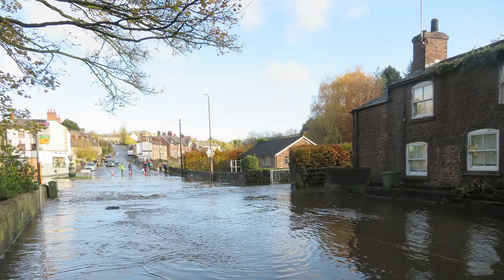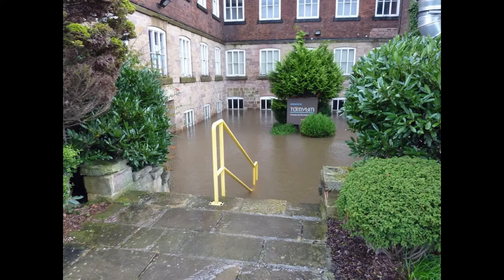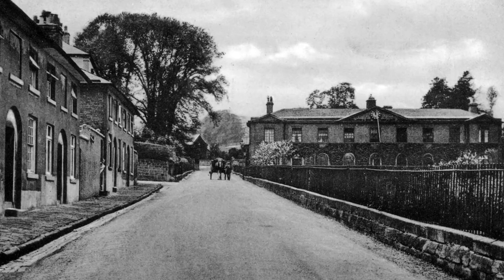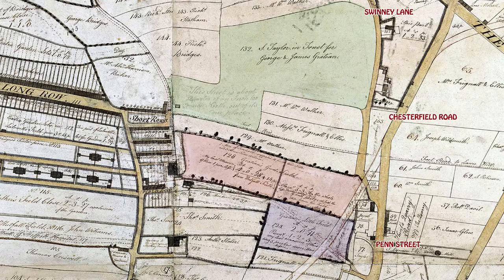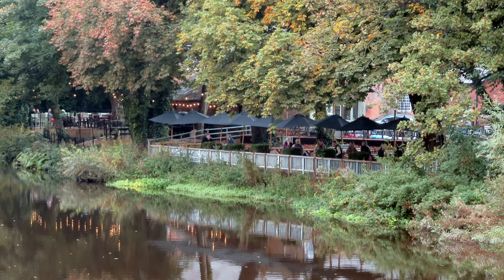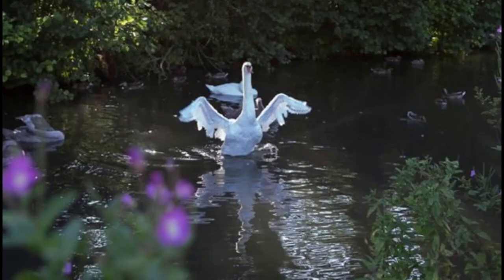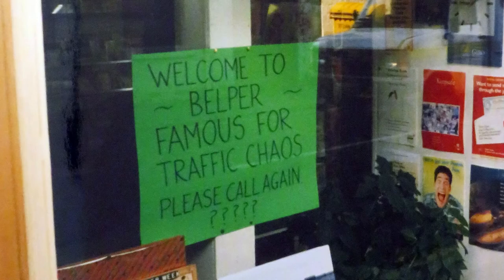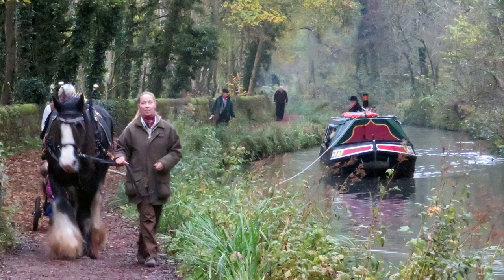DVMWHS Heritage and Climate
World Heritage Day is on 18th April 2022, and this year the theme is 'Heritage and Climate'. Here is a short video exploring the theme in the Derwent Valley Mills World Heritage Site.